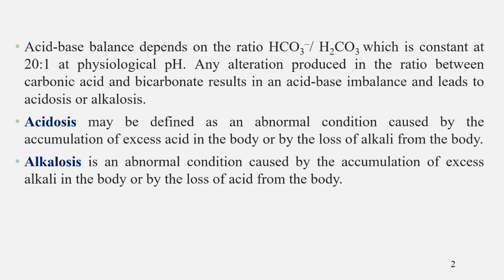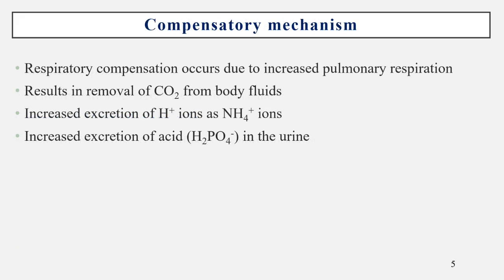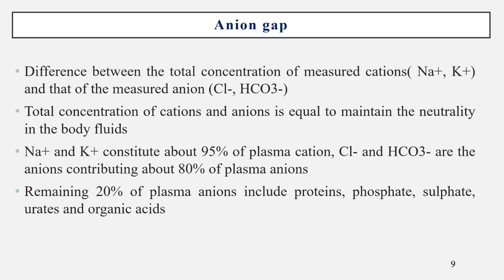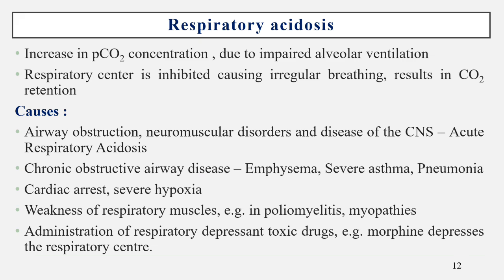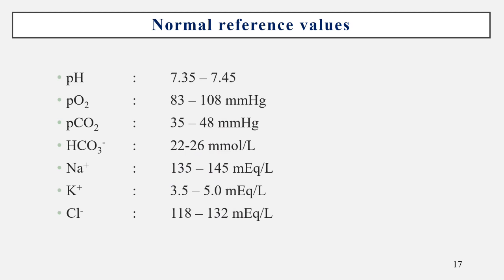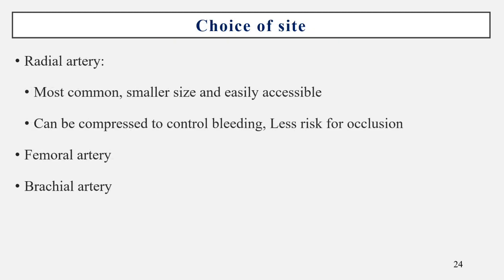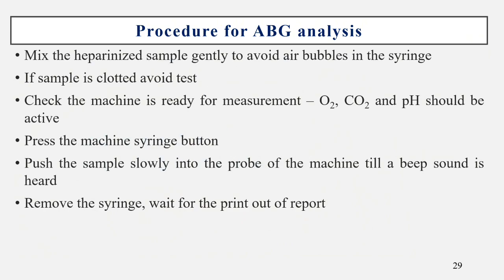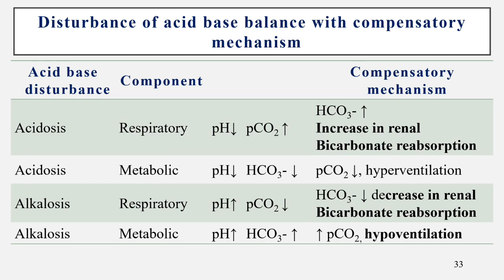29 6 20 3rd BSc MLT Acid Base disorders, BIOCHEMISTRY